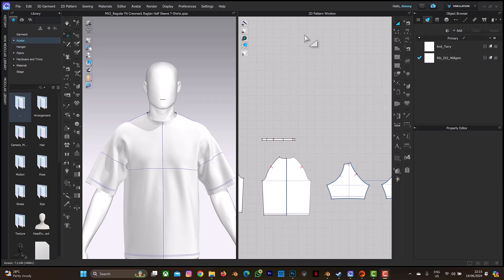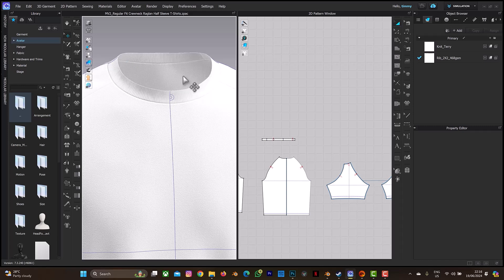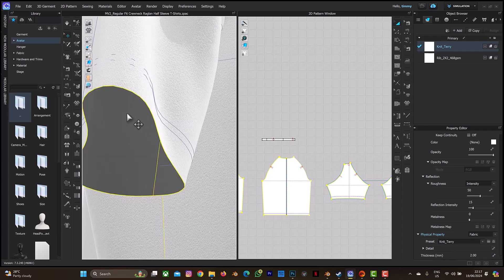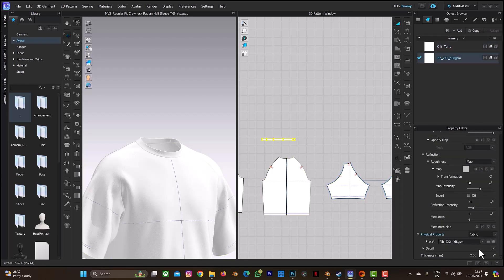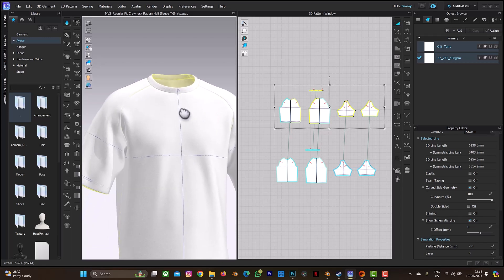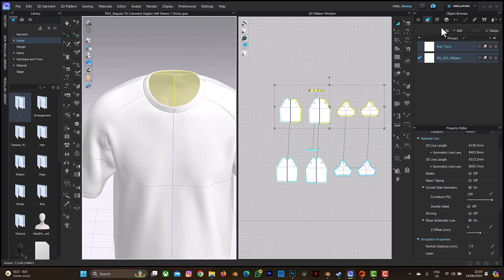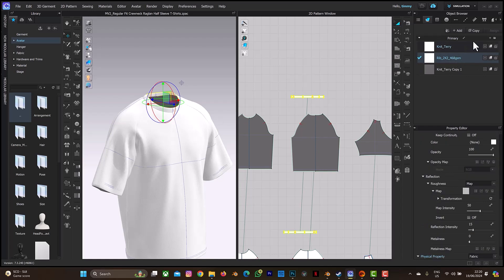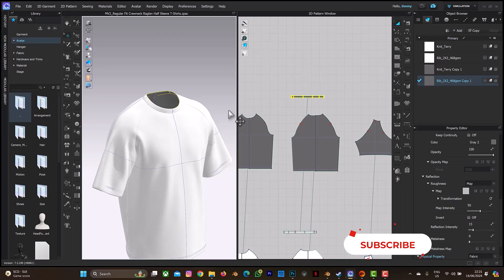Clo3d Tutorial: 2 Ways to Make Your Cloth Thicker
In this tutorial you will learn how to increase the thickness of your cloth on Clo3d or Marvelouse Designer.